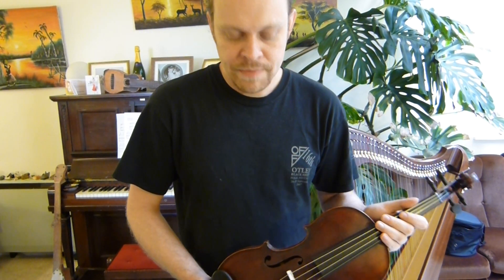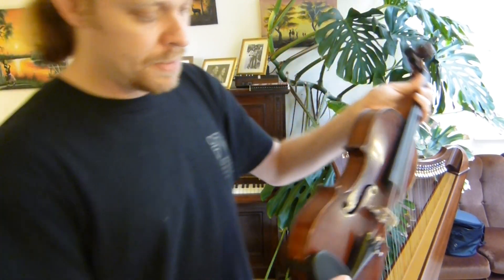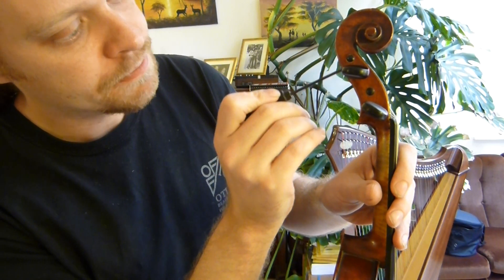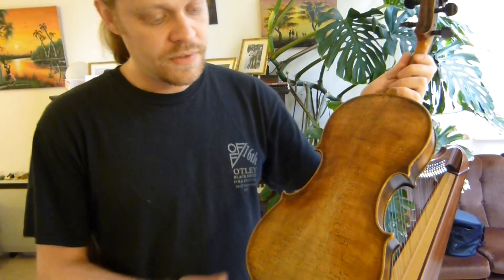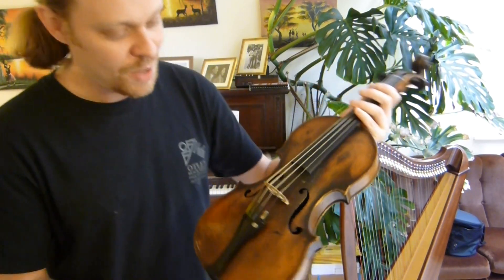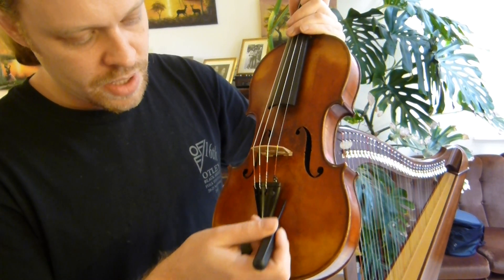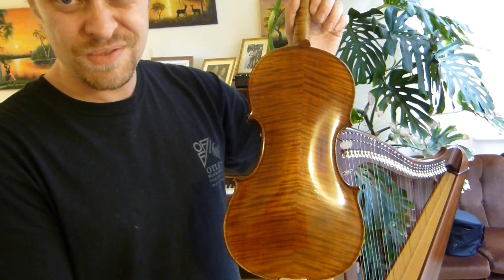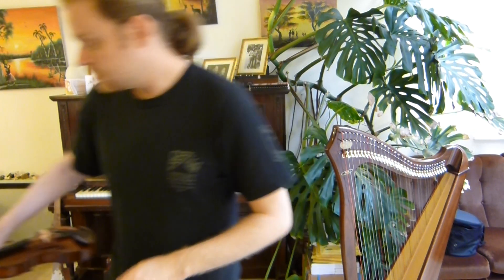Selection of violins.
A small selection of good class French trade violins.